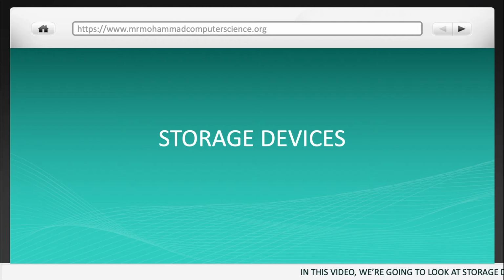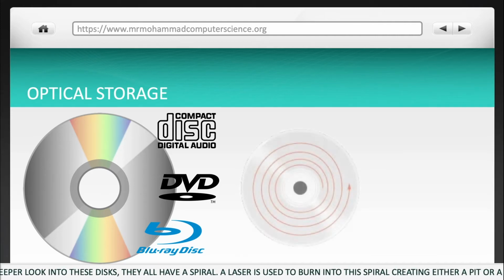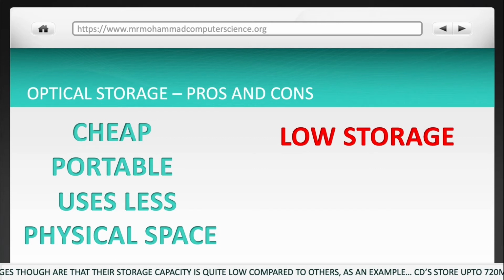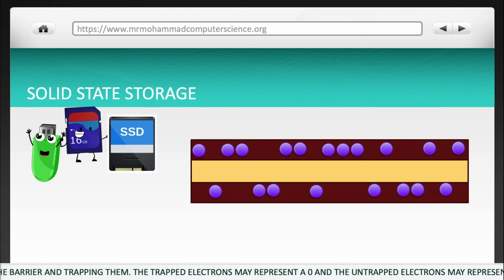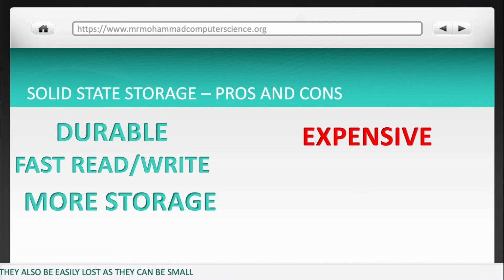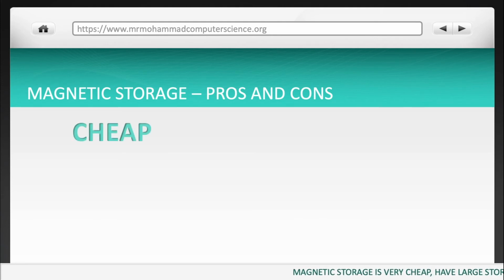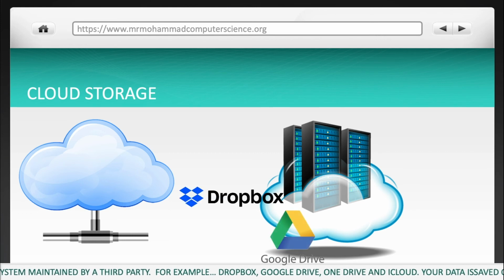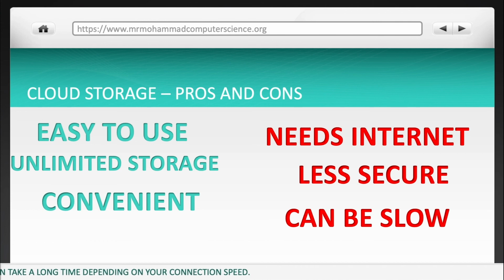Storage Devices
In this video we look at the different storage devices and how they work:
- Optical
- Solid State
- Magnetic
- Cloud